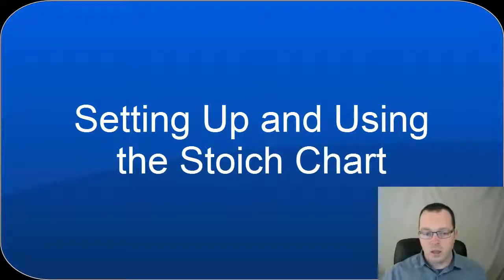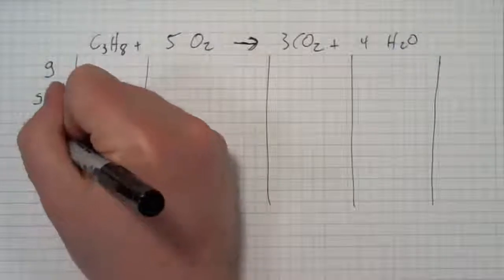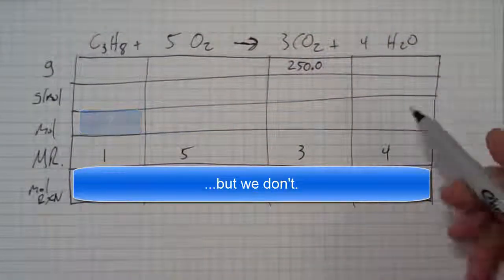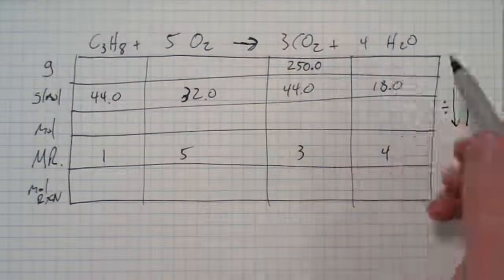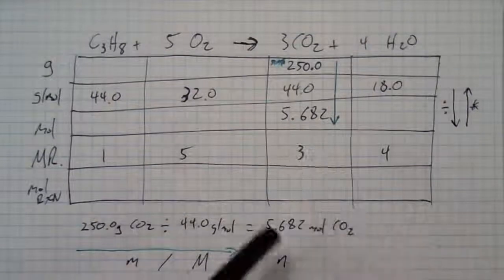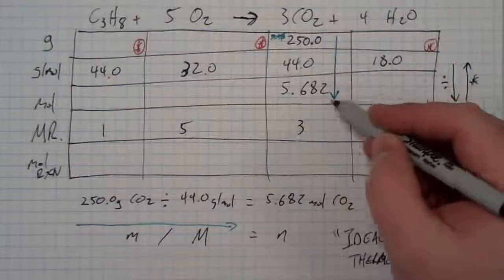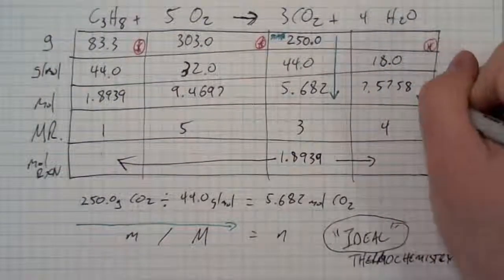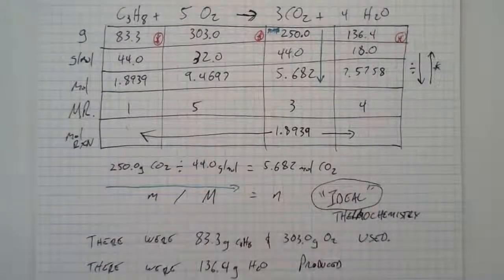Stoich Video 03 - "The Stoich Chart"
Full walk through of the "stoich chart"